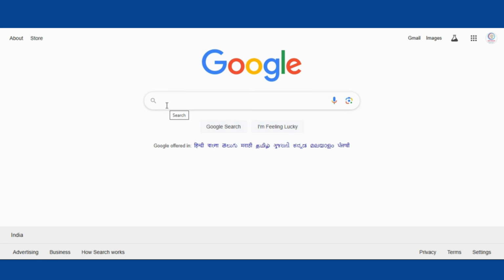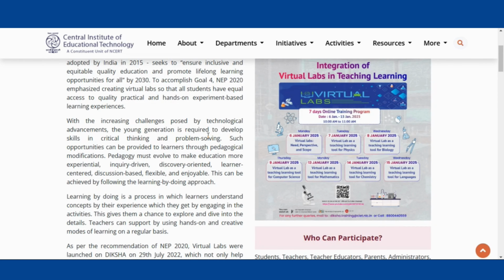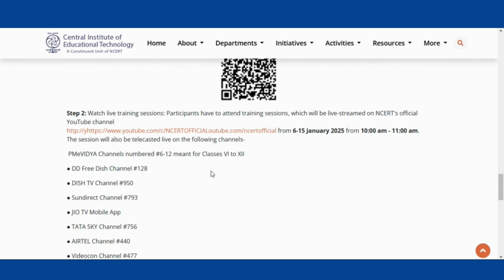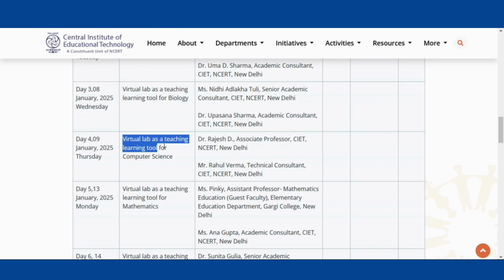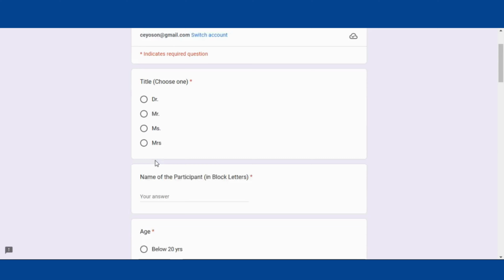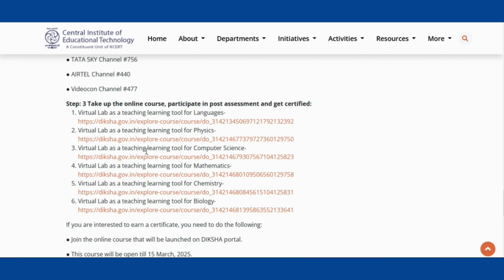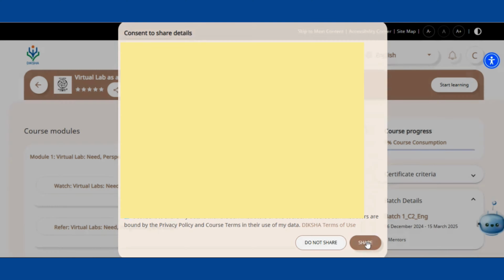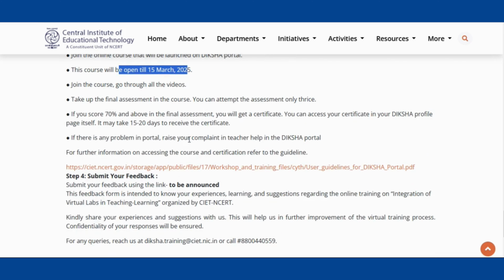CIET-NCERT 7 Days Online Training on Integration of Virtual Labs in Teaching Learning Phase 4 |Guide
Welcome to the CIET-NCERT 7 Days Online Training Program on the Integration of Virtual Labs in Teaching & Learning, Phase 4! 🌐

In this training, we dive deep into how virtual labs can revolutionize the teaching and learning process by providing an interactive and immersive learning experience. This phase focuses on best practices, hands-on activities, and expert guidance on integrating virtual labs into your curriculum.

This course is designed for educators, trainers, and professionals aiming to enhance their teaching strategies and make learning more engaging, effective, and accessible.

📅 Training Dates: 06-15 Jan, 2025 🖥️ Mode: Online 🌍 For: Educators, Teachers, Trainers, and Students